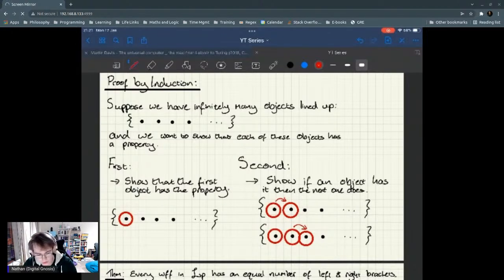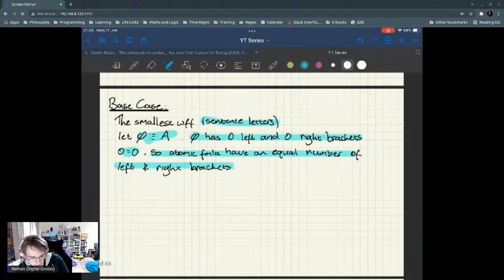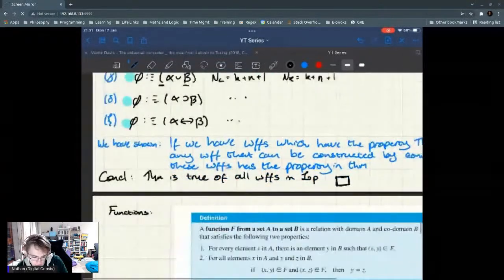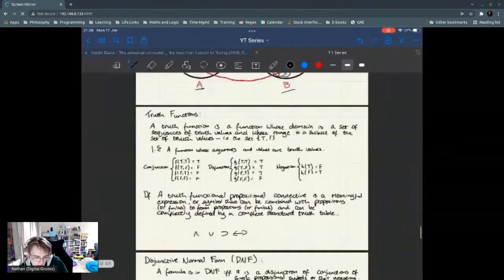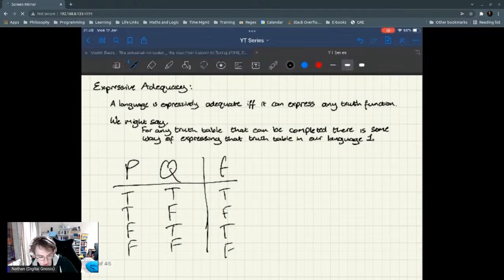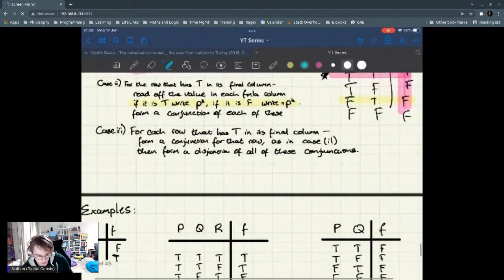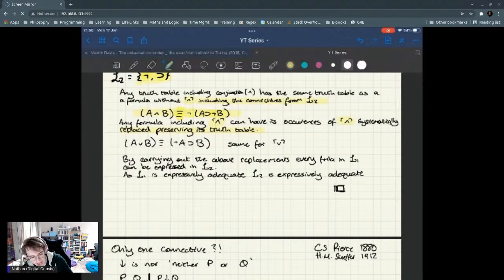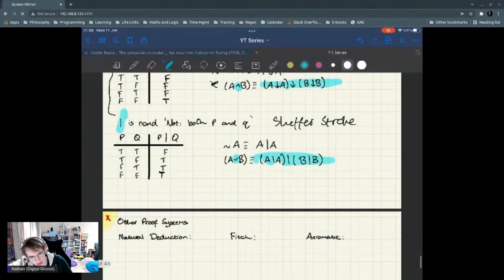Introduction to Logic #002 - Proof by Induction, Truth Functions, DNF, Expressive Adequacy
0:00 Intro
0:40 Proof by Induction
11:47 Truth Functions
16:04 Disjunctive Normal Form (DNF)
18:27 Expressive Adequacy

Amazon Books Wish List

Logo & Design:
Thank you to Rahul Roy (ryrahul666[AT]gmail[DOT]com) for the logo
Nathan Watson (nathanwatson0232[AT]gmail[DOT]com) for the banner art-work.
Francois deNysschen francois[AT]prehistoricproductions[DOT]ca for the awesome intro/outtro videos!

All are available for work at these email addresses!